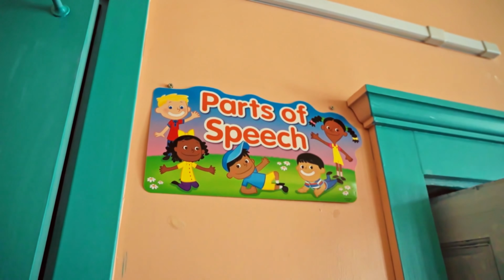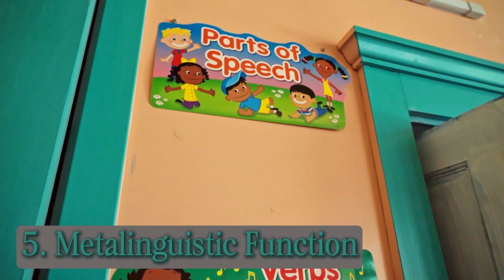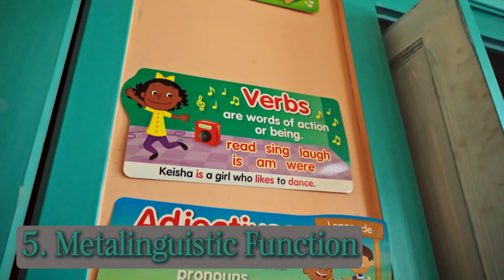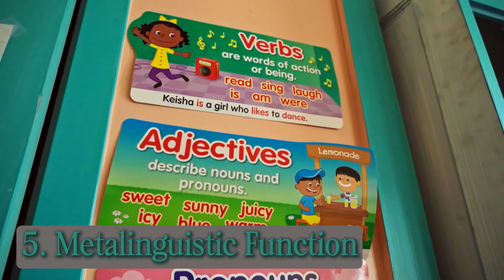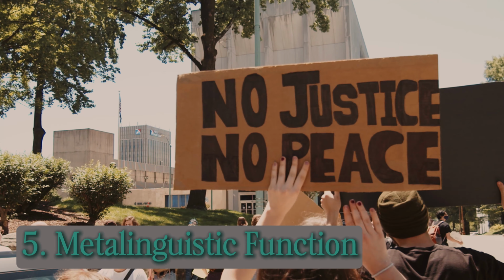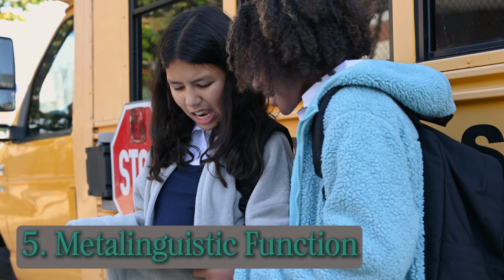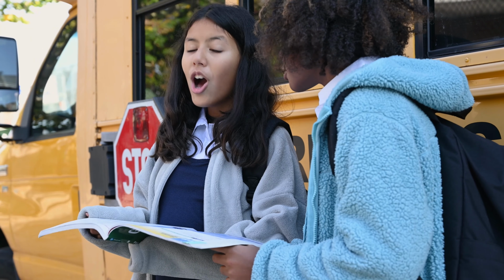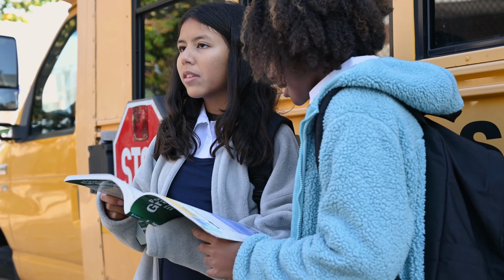Jacobson's six functions of language with examples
Good day and welcome to Mrs. Bam's Study Notes. In this video we look at
Roman Jakobson's six fundamental functions of language: referential, emotive, conative, phatic, metalingual, and poetic. These functions are not mutually exclusive and can often overlap in a single instance of communication, but they represent different aspects of how language is used.

Images, Animation and Videos:

Pexels